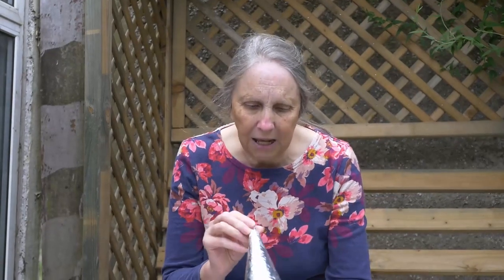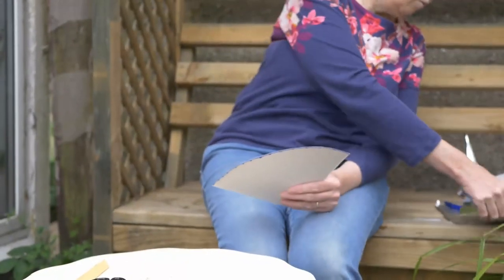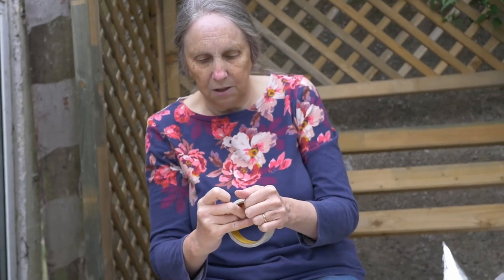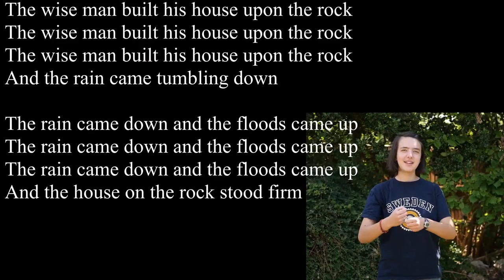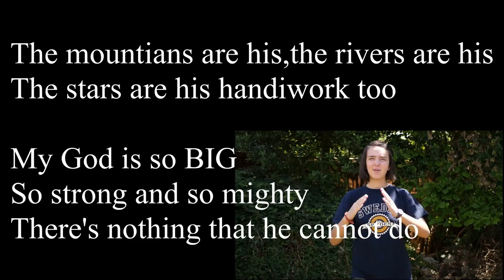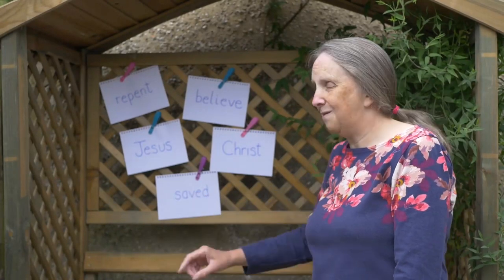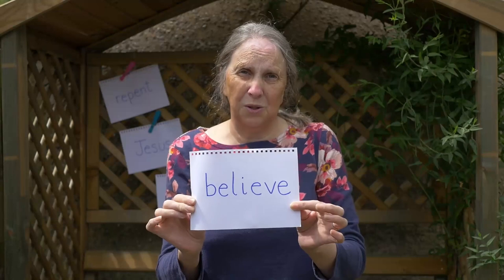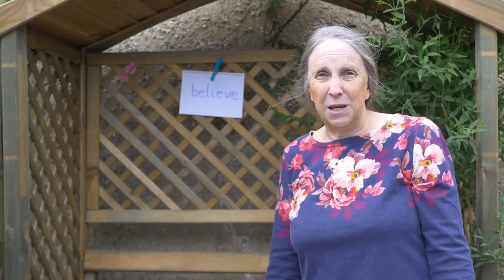Kid's Club Ep15, 29th June 2020